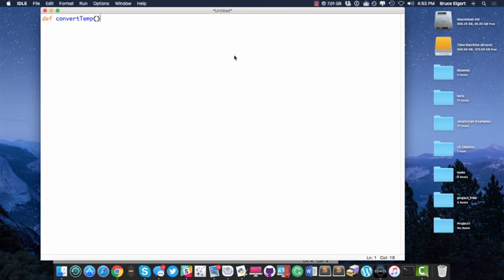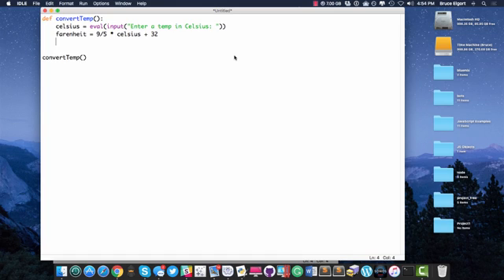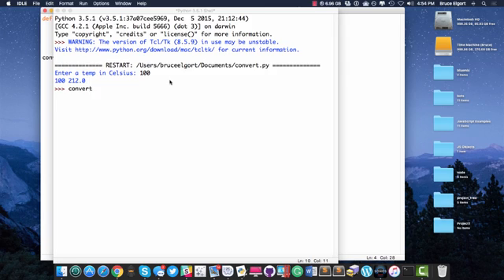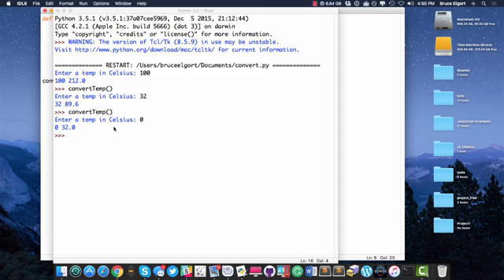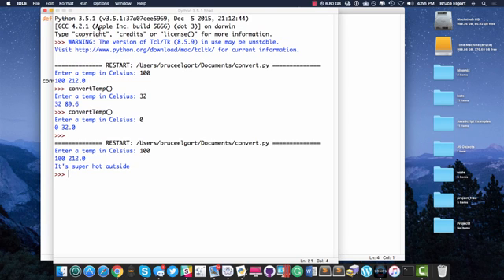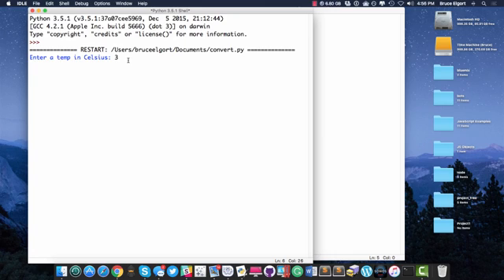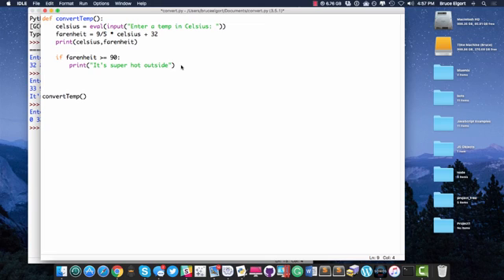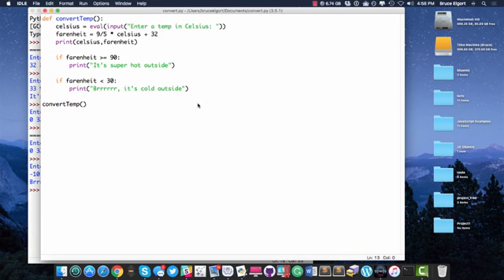CTEC 121 - Simple Decisions